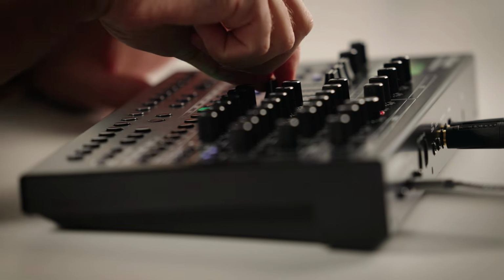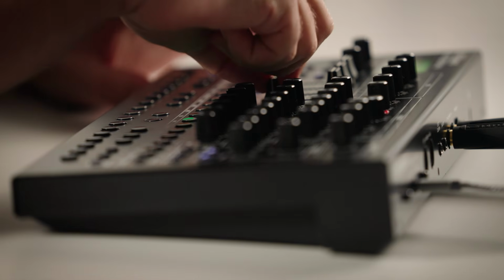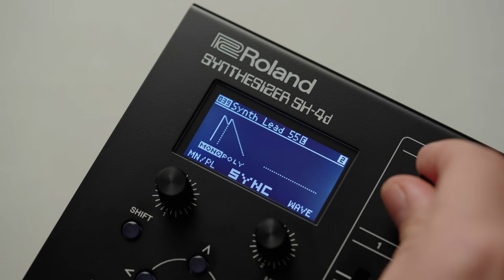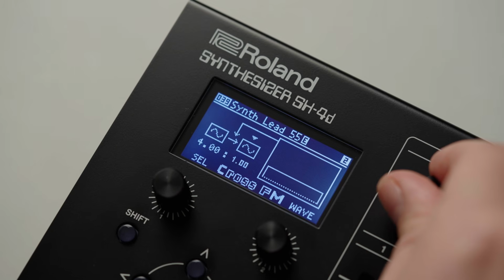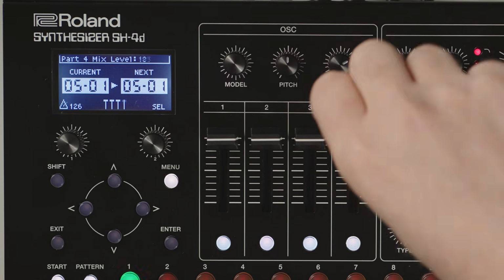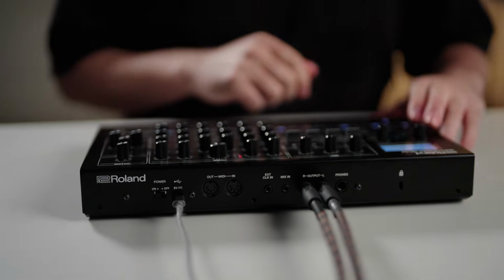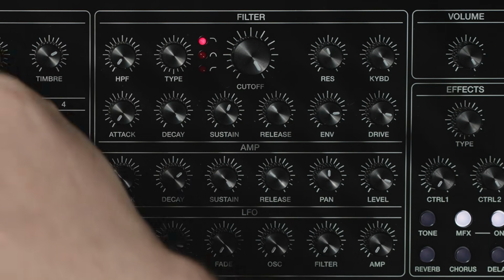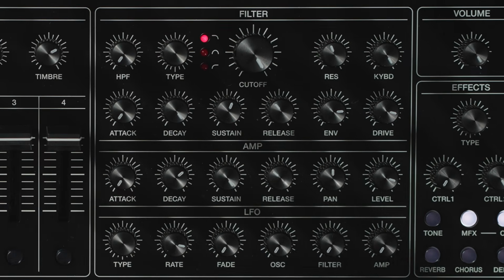Roland SH-4d Desktop Synthesizer Overview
The SH-4d Synthesizer is a desktop powerhouse with a hands-on workflow and deep synthesis tools for designing the sounds of yesterday, today, and tomorrow. This future retro synth is packed with eleven OSC Models enabling a diverse range of sound-design possibilities, including vintage analog synths—like the SH-4d, SH-101, and JUNO-106 Models—and cutting-edge digital tones, such as Wavetable, Cross FM, and Drawing Models.

You’ll never run out of musical ideas thanks to the multitimbral sequencer with four synth parts plus a rhythm part, plenty of polyphony, and extensive effects. And hands-on controls allow for free-flowing sound design with custom sliders for patch tweaks, robust knobs for parameter adjustments and motion recording, plus keyboard buttons for playing and sequencing.

In this video, learn about the world of sounds and tactile workflow found within the SH-4d Synthesizer.

00:00 Introduction
00:51 SH-4d OSC Model
02:00 SH-3D OSC Model
02:19 SYNC OSC Model
02:41 SH-101/JUNO-106 OSC Models
03:22 CROSS FM OSC Model
04:03 RING OSC Model
04:24 WAVETABLE OSC Model
05:04 CHORD OSC Model
05:30 DRAWING OSC Model
06:12 PCM OSC Model
06:30 Rhythm Part
07:05 Sequencer
08:18 D-MOTION/Visual Arpeggio